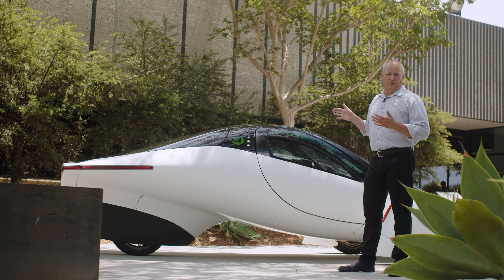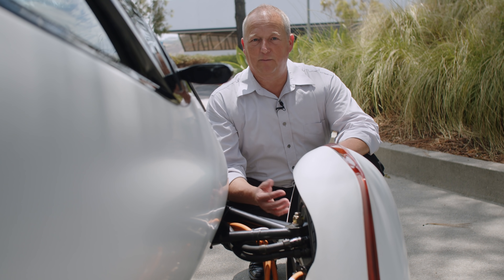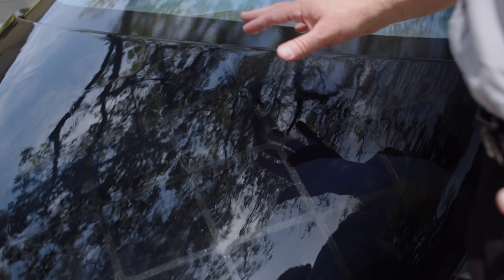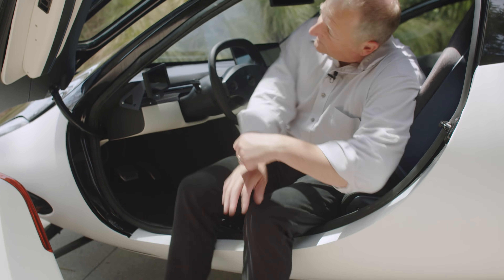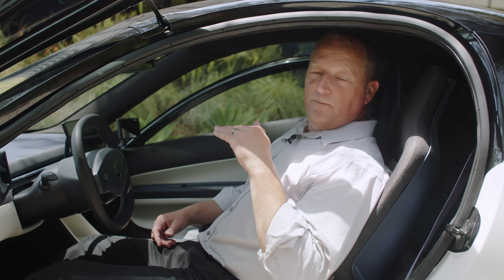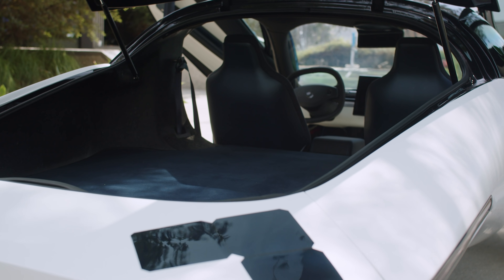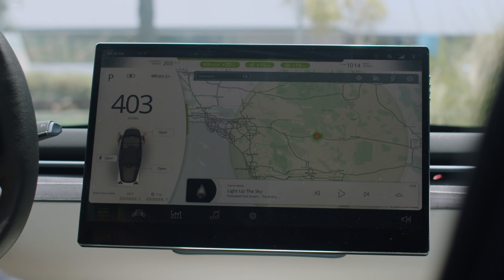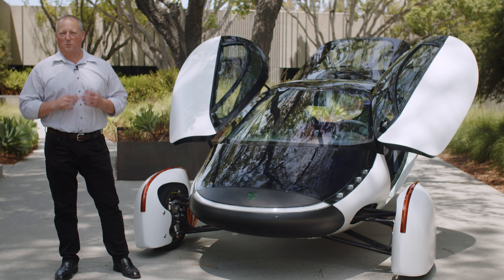Aptera Sol Tour with Steve Fambro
Invest in Aptera and help make solar mobility a reality for all. Co-CEO Steve Fambro takes us on a tour of Aptera Sol.